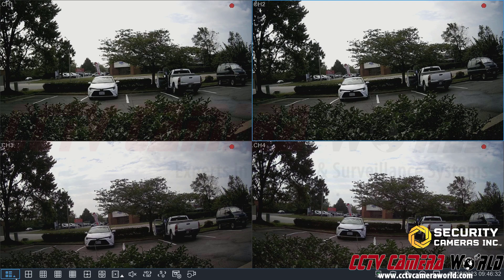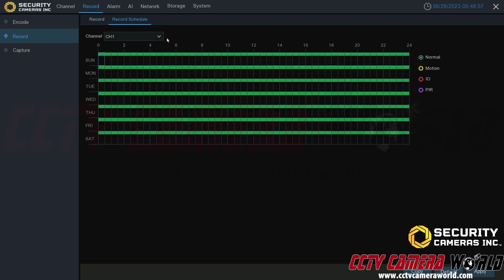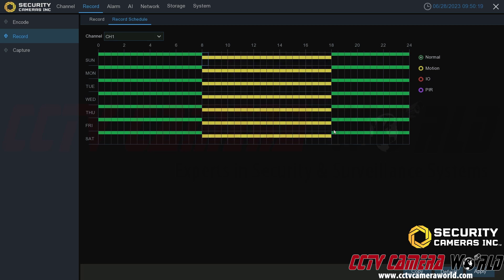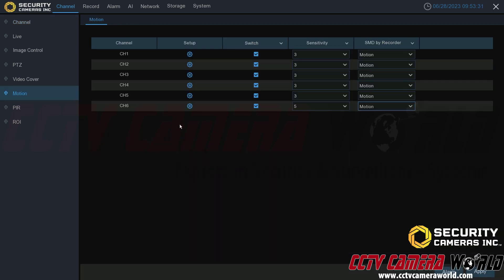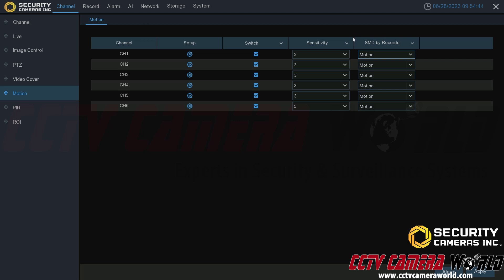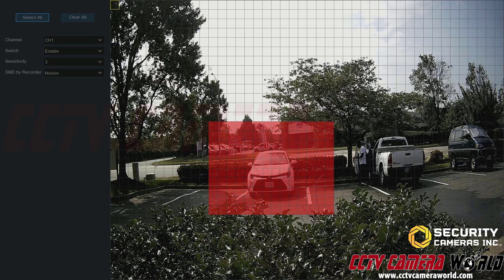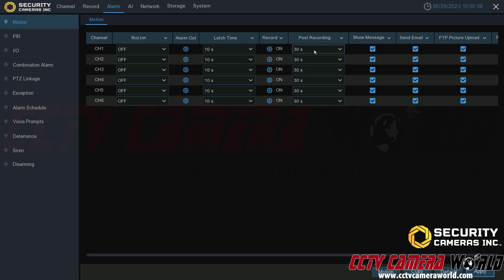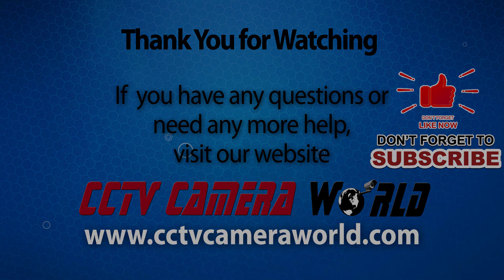How To Set Up Recording and Motion Detection on Security Cameras Inc Systems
Interested in setting up your recording schedule and get motion detection working on your Security Cameras Inc NVR or DVR? Check out this video! We'll walk you through checking the default motion detection settings and fine-tuning them to the unique views around your home or business.

Here's what we cover:

Finding the right menus: We'll take you to where the recording schedule and motion detection options are.

Setting up a schedule: Decide what days and times you want your cameras to record. Choose if you want them recording all the time, just when there's motion, or on a set schedule.

Using motion detection: Learn how to turn it on or off and make it work best for you. We'll help you pick the areas to watch and set how sensitive they are, so you don't get too many false alarms.

The Security Cameras Inc recorder is built to allow you to customize it to work exactly how you need it to. By the end of our video, you'll know how to make it record motion based on your requirements.

If you run into any problems or have questions, let us know.